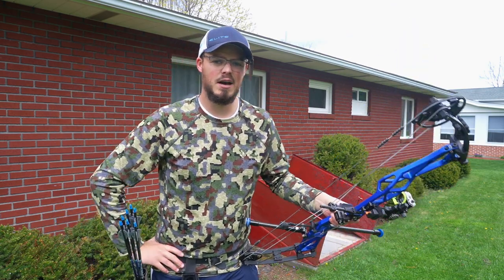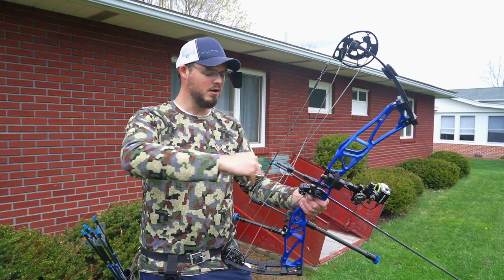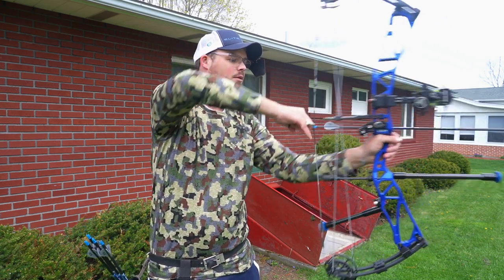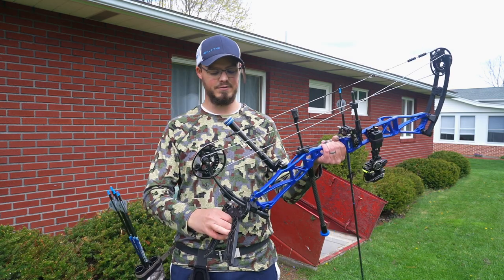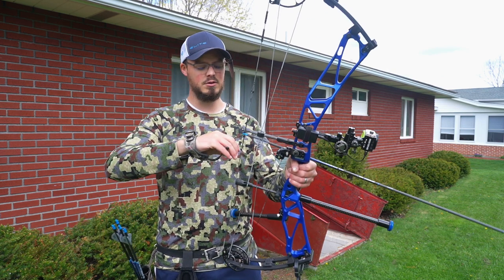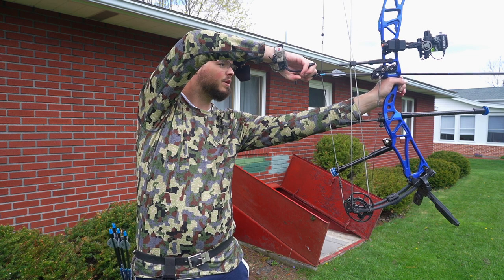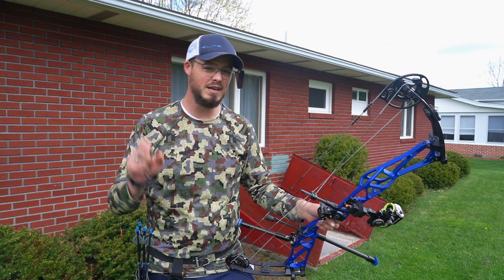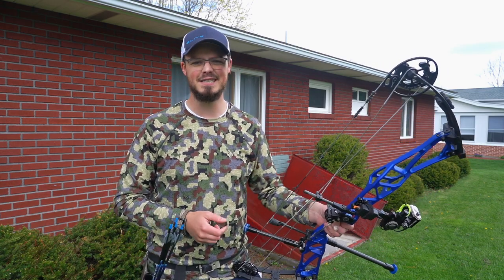Using a HINGE for HUNTING? | It CAN be done. But SHOULD it?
Scott Ascent Hinge
Scott Pursuit Thumb Button